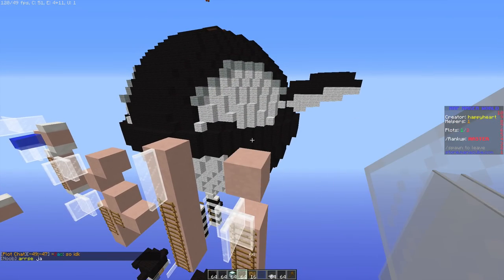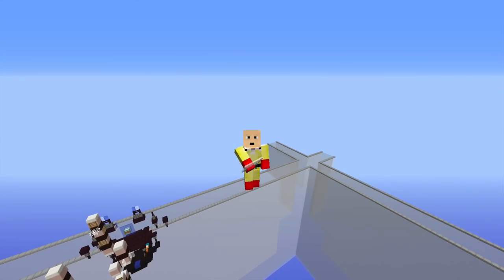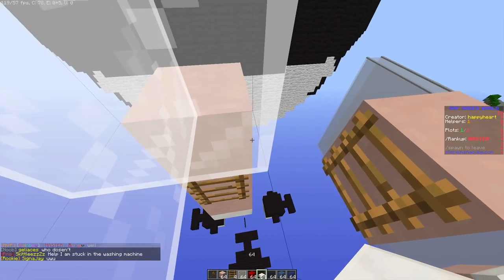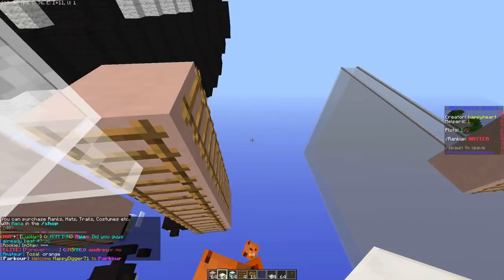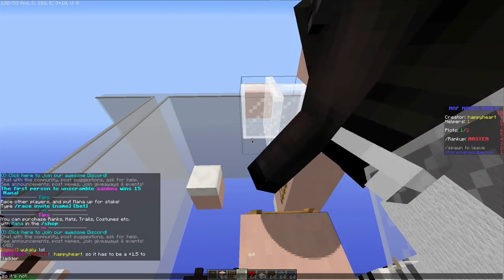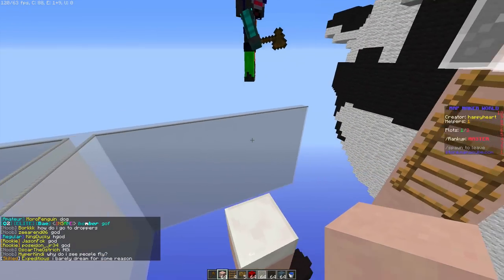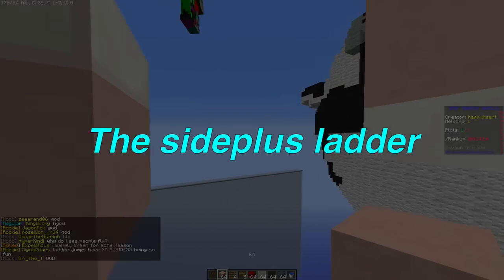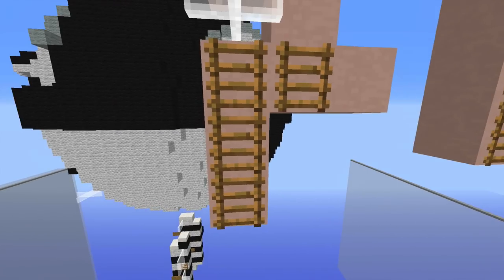i invented a new minecraft parkour jump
i dig up these long-buried jumps and show them to you fellows. call me the parchaeologist.